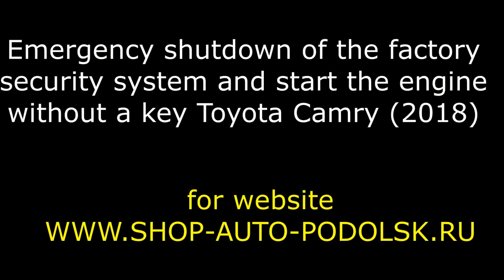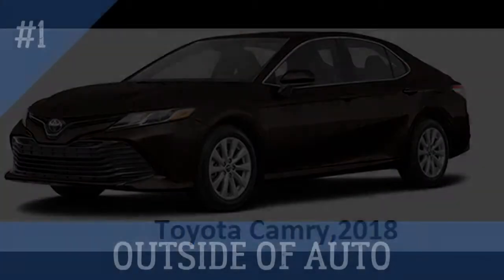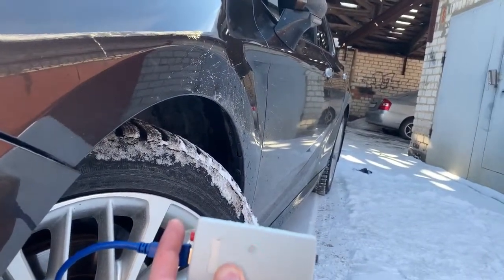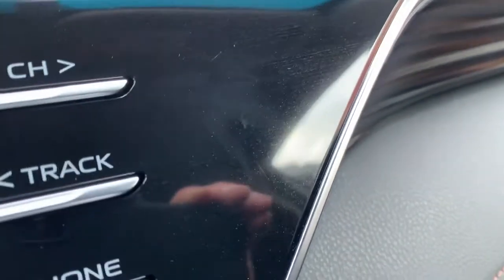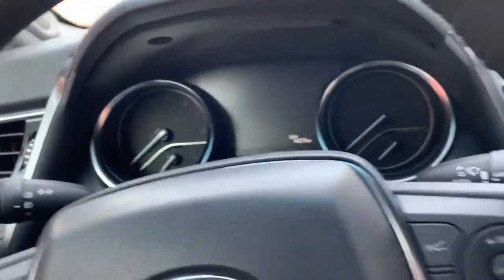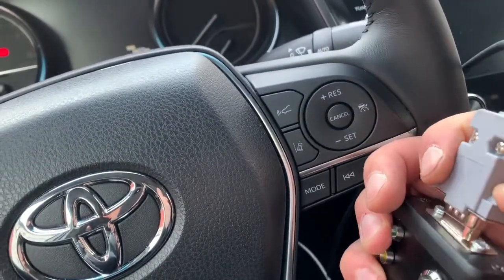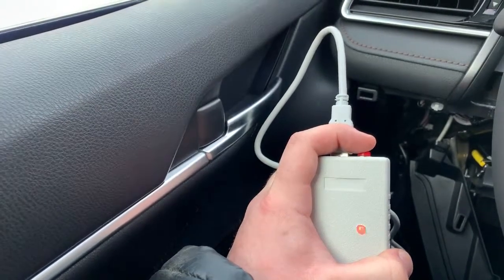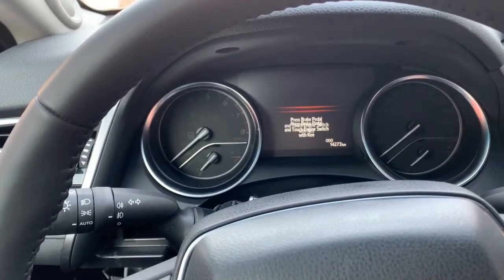Emergency shutdown of the factory security system and start engine without a key Toyota Camry, 2018